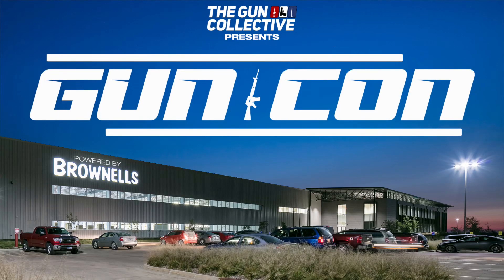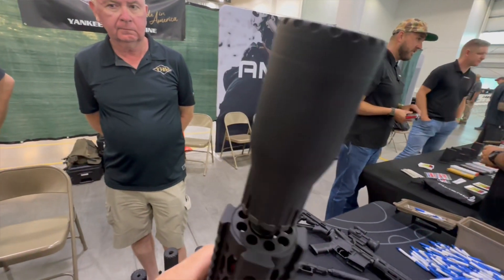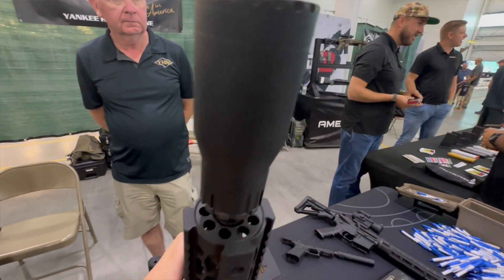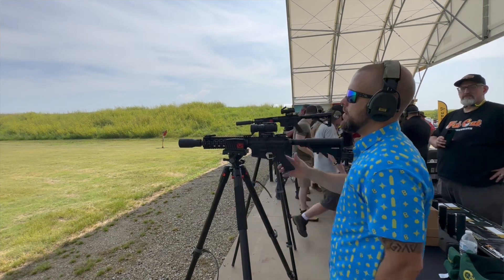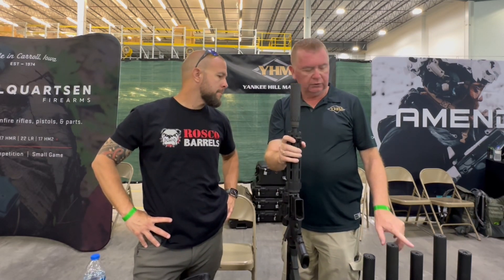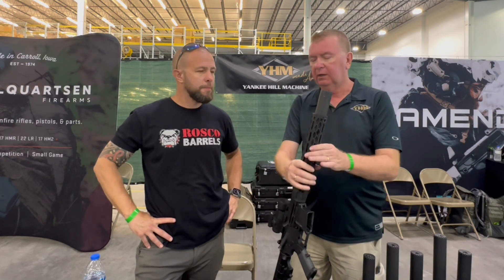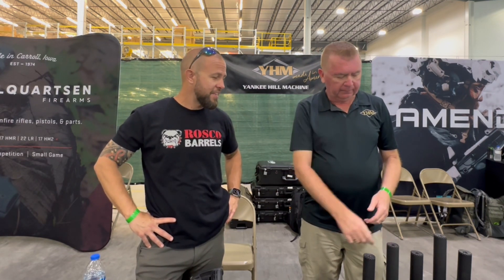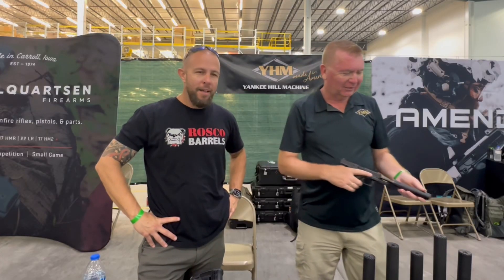New YHM Suppressors at GunCon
At the YHM booth checking out their new suppressors including the cat's ass and their ultra quiet 22lr Phantom. Tom from YHM does a great job breaking down the product line, sorry about the audio!